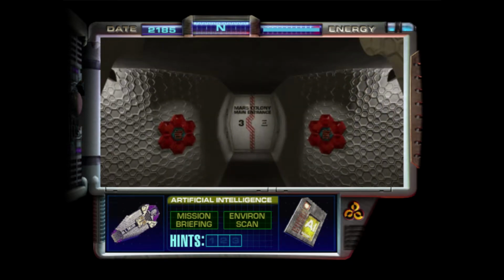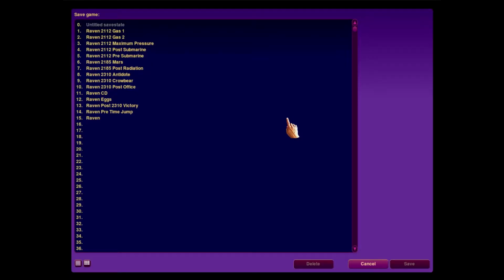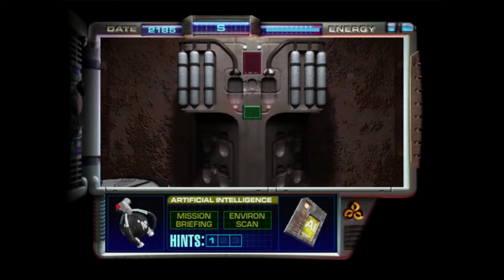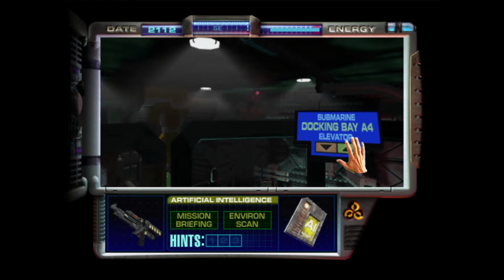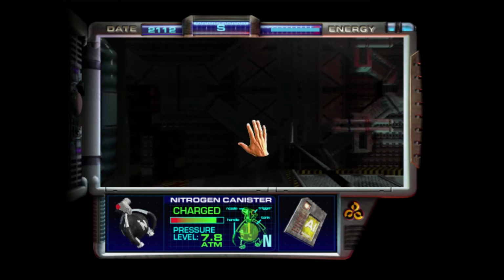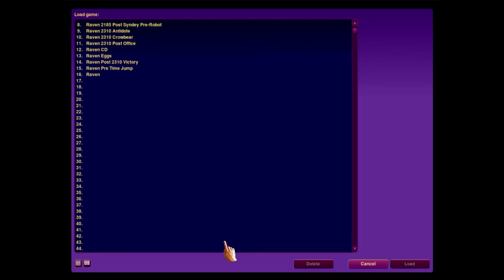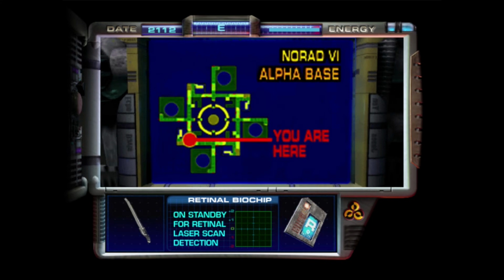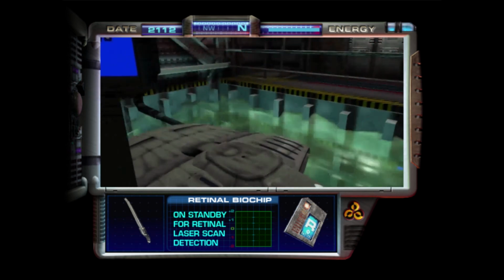Let's Play The Journeyman Project 1: Pegasus Prime - Episode 9 - You Can Skip This One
When you try so hard but you don't succeed. When you have all the items, but not what you need...